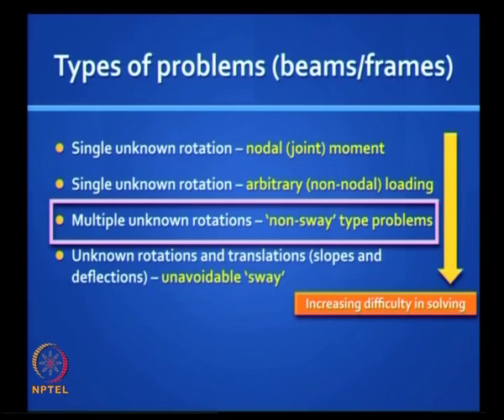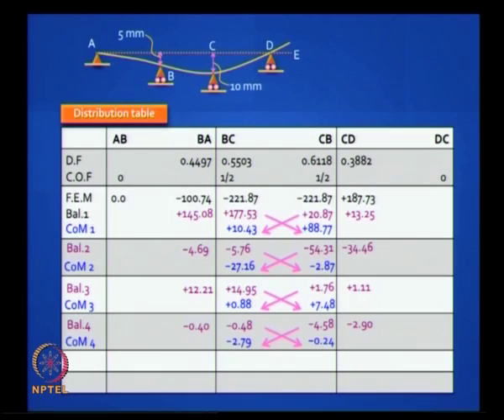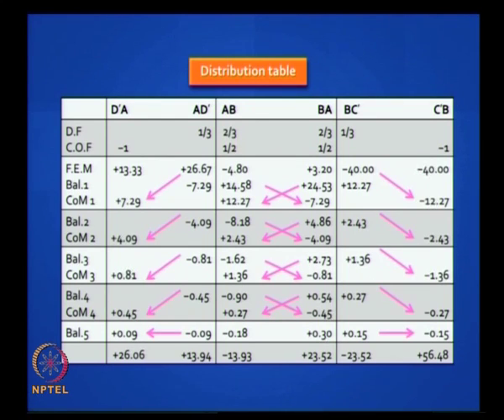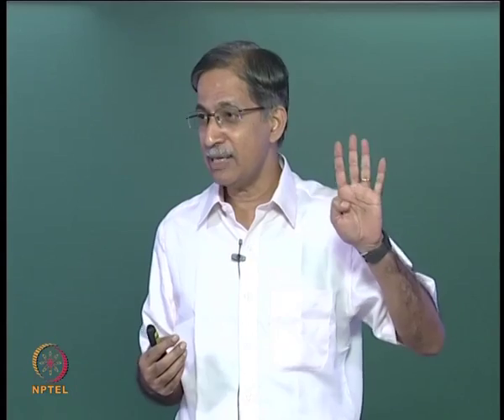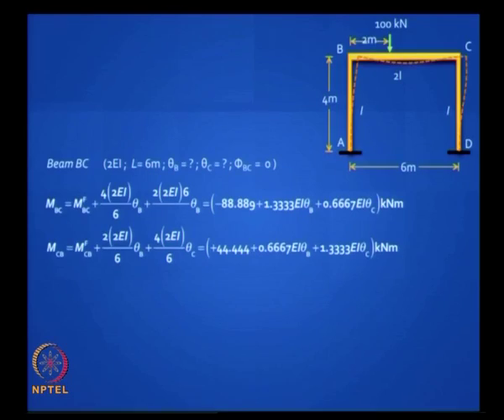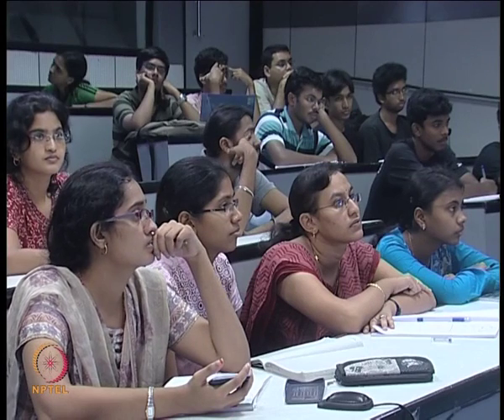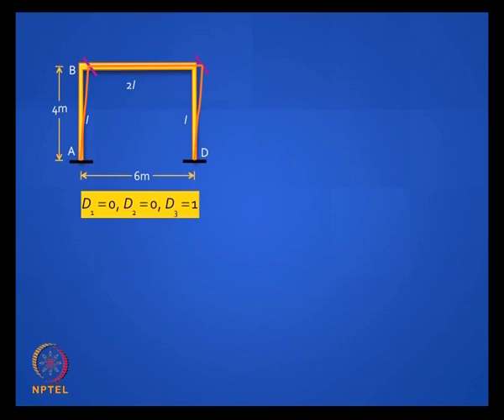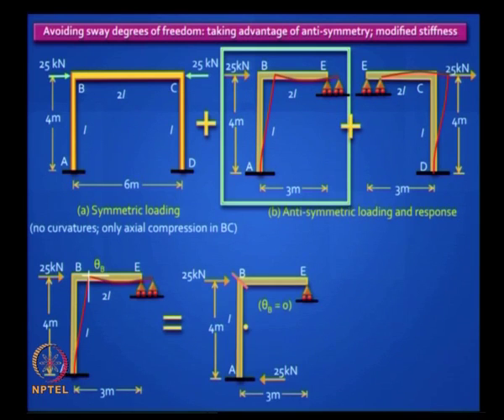Lecture - 15 Review of Basic Structural Analysis II